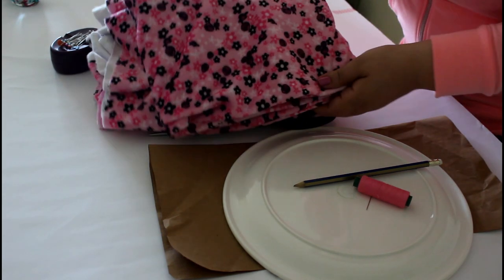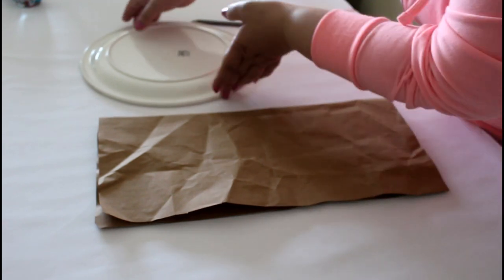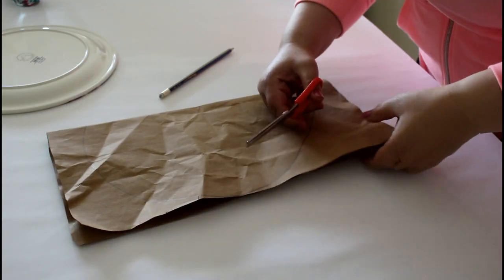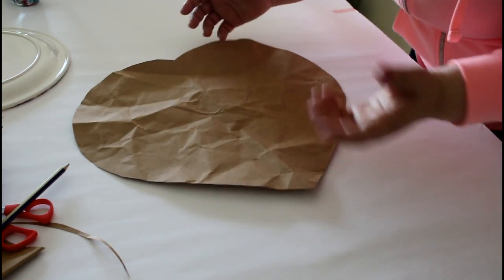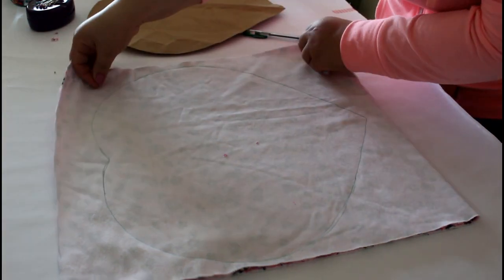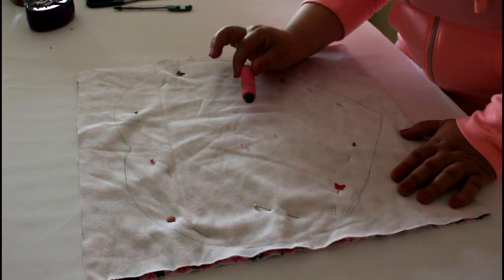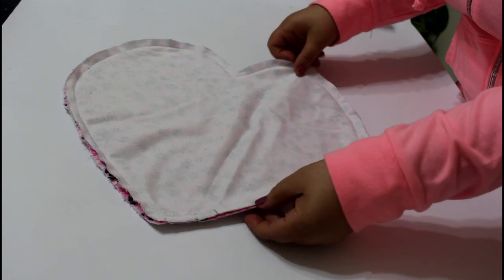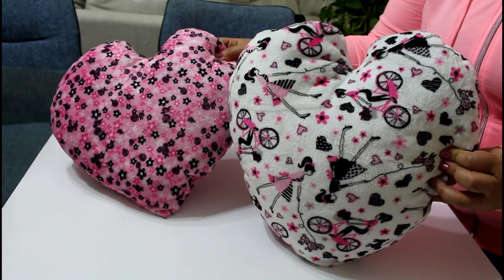One Seam Super Easy Heart Pillow! Perfect for gift or selling!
Hi there!
I show you how to make this super fun heart pillow for a great gift or a touch of valentine in your space!!  SUPER QUICK AND EASY!